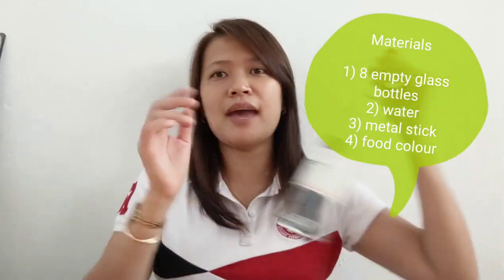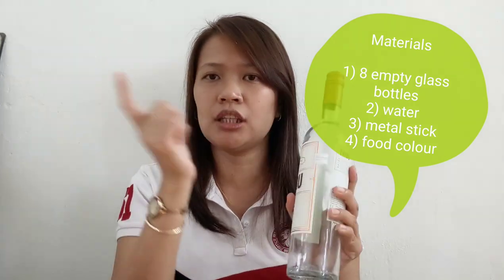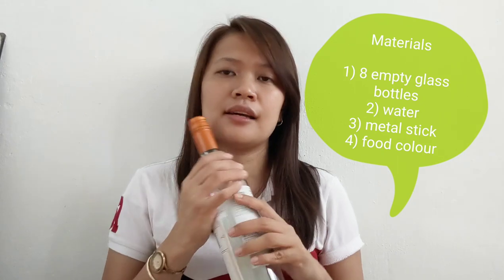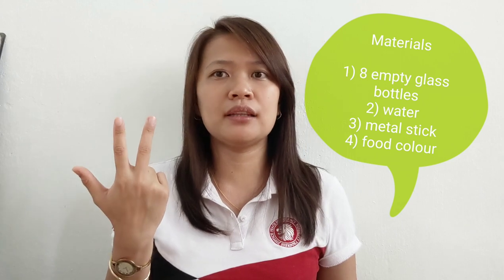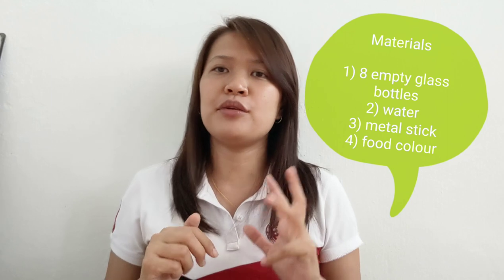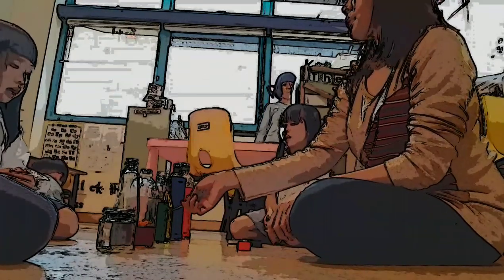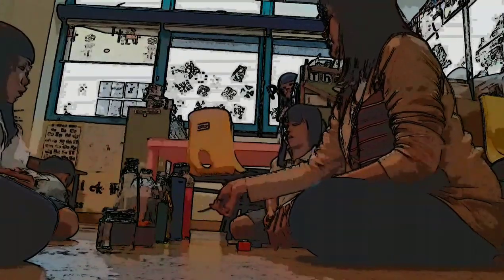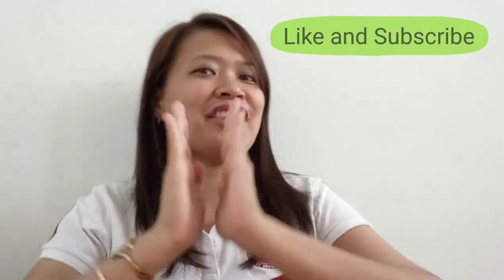How to Make a Water Xylophone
Materials
- eight glass bottles
- water
- metal stick
- food colour

Procedure
1) Pour different amount of water in each bottle.
2) Add food colour.
3) Play.